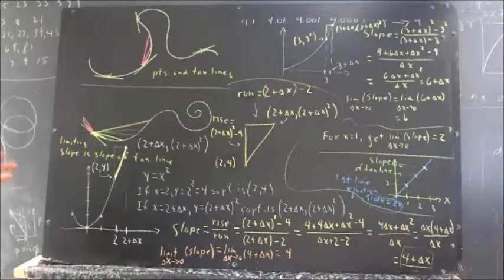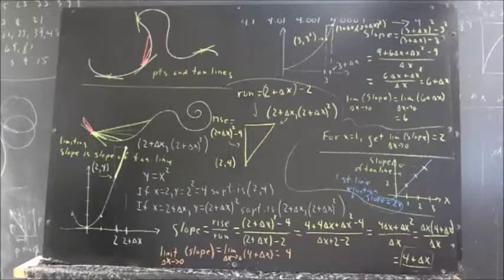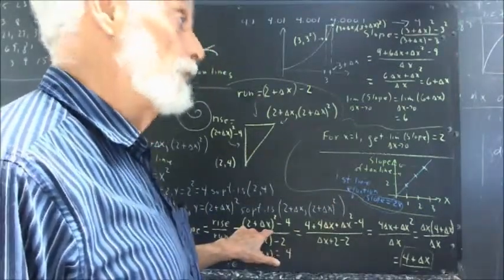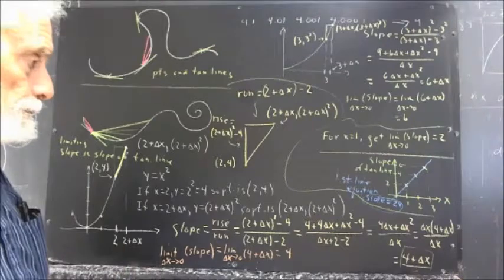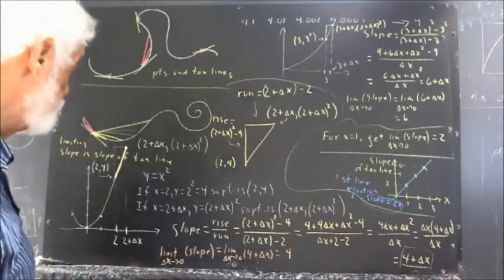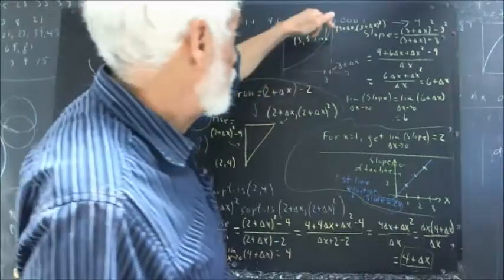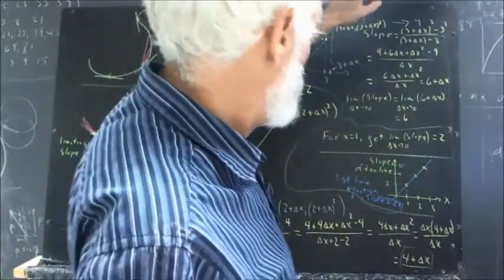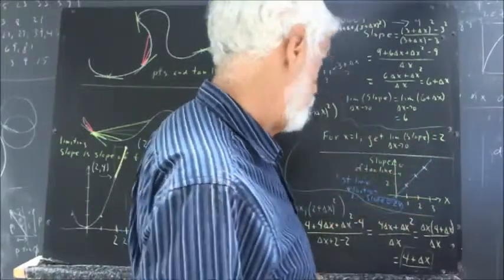271 030 slope of x squared graph at x values 1 2 3 graph of slope vs x slope is 2x